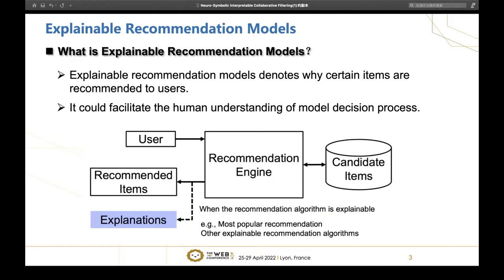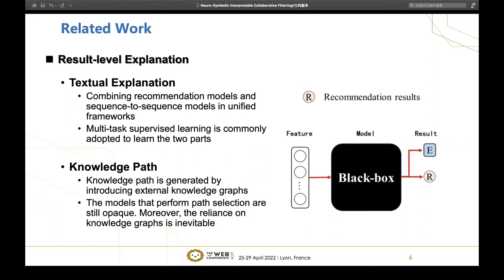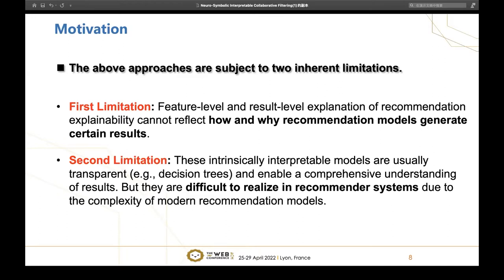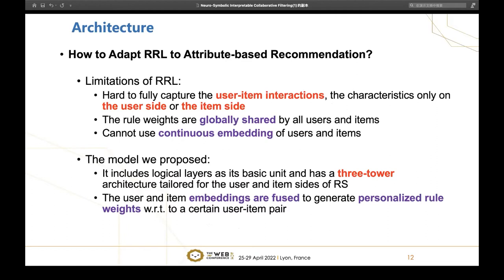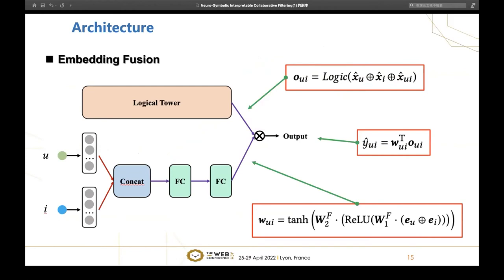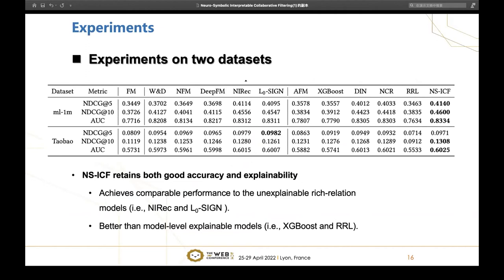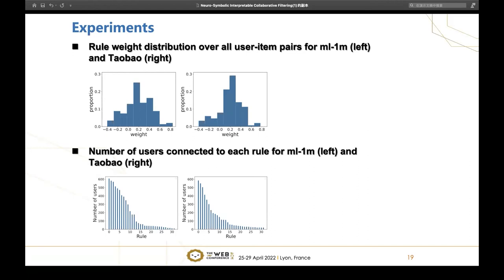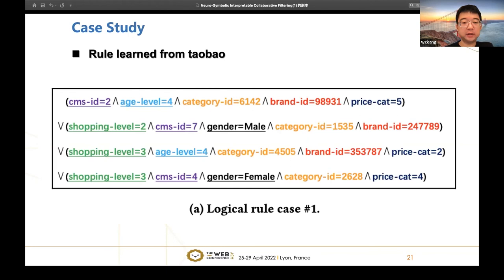Neuro-Symbolic Interpretable Collaborative Filtering for Attribute-based Recommendation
Web Mining and Content Analysis: Recommendation